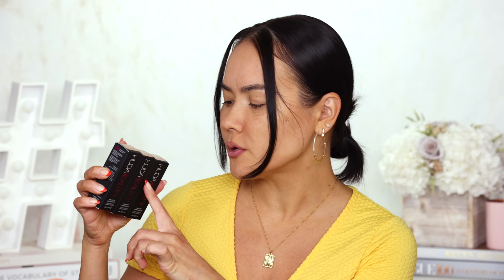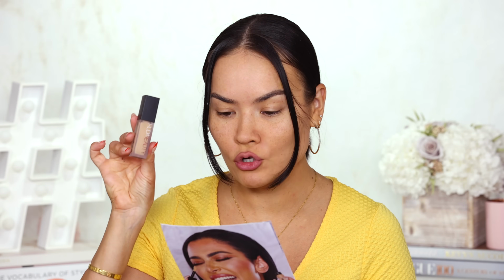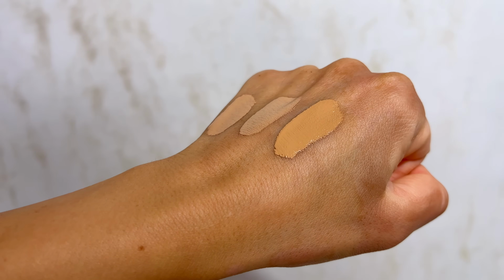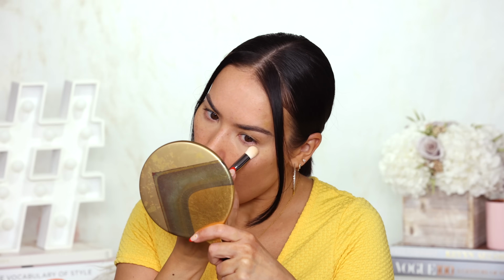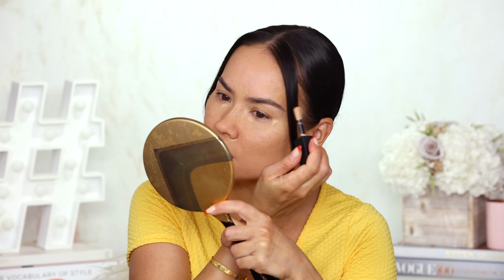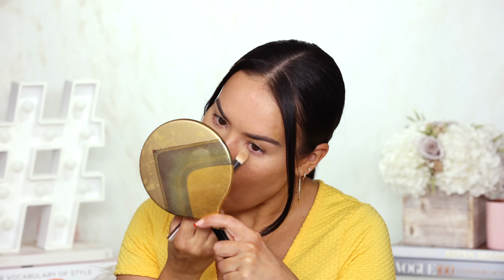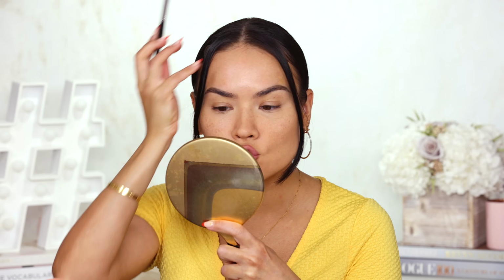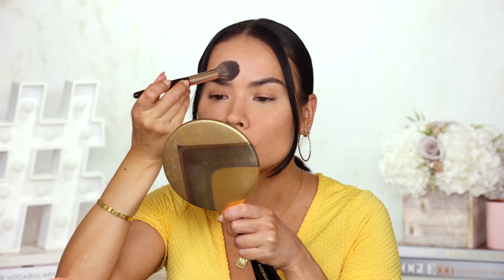*NEW* LET'S TEST IT! HUDA BEAUTY FAUX FILTER CONCEALER | Maryam Maquillage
Hey you What up?! Today I’m reviewing and wear testing the new Huda Beauty Faux Filter Concealer. Be sure to watch till the end for closeups and that final verdict.

PRODUCTS MENTIONED:

HUDA BEAUTY
Faux Filter Concealer

HUDA BEAUTY
Easy Bake Powder

ONE SIZE
Translucent Powder

MaryamNYC

MaryamNYC

Maryam Maquillage
597 West Side Ave.